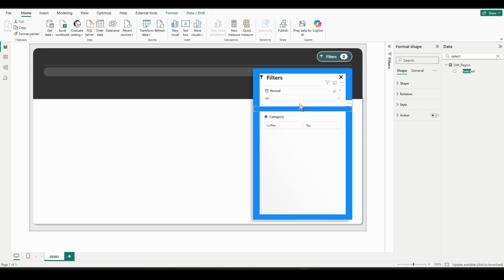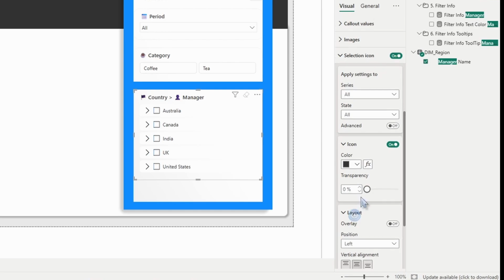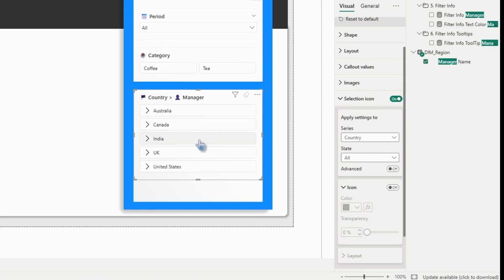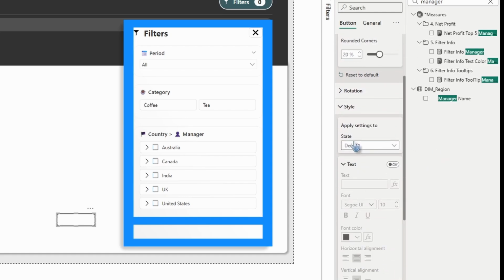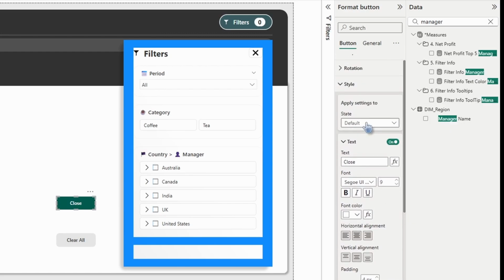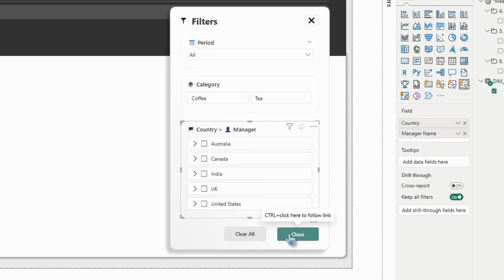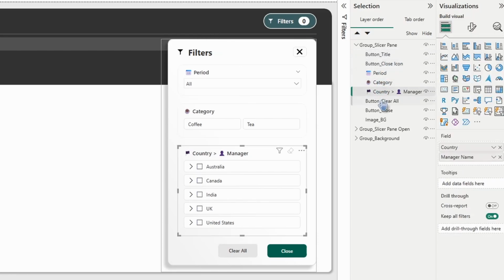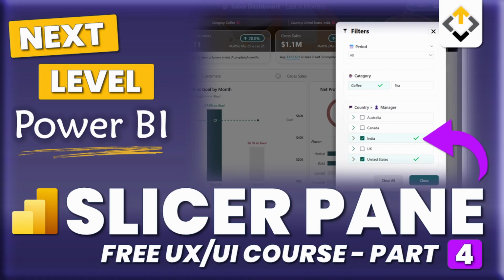(Part 3) - Build This Custom Power BI Slicer Panel ( FREE UX/UI Design Mini-Course )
⭐️ FREE POWER BI SLICER PANEL UX/UI DESIGN MINI-COURSE – PART 3 ⭐️

Want to design clean, modern Power BI Slicer Panes that will wow your users and impress stakeholders? In this FREE 5-part mini-course, I’ll walk you step-by-step through building a professional, fully interactive Slicer Panel - packed with practical design, usability, and DAX techniques!

🎯 This is a 5-part build series released daily. You’ll need to complete all 5 parts to finish the project.

Part 3 drops June 18, 2025

📘 WHAT YOU WILL LEARN IN THIS FREE COURSE:

✅ How to design custom slicer pane BACKGROUNDS using PowerPoint and Power BI
✅ How to build slicers that feel Next Level - DROPDOWNS, BUTTON SLICERS, and LIST SLICERS
✅ How to show a SLICER SELECTION COUNTER that displays active filters
✅ How to add CHECKMARKS TO BUTTON SLICERS for clear user feedback
✅ How to perfectly apply MARGINS AND PADDING for a clean, polished layout
✅ How to use ICONS IN SLICER TITLES for enhanced clarity
✅ How to build an INFORMATIONAL SLICER BAR showing real-time selections
✅ How to apply TOOLTIPS to show the individual filter selections.
✅ How to CLEAR SELECTIONS directly from the informational slicer bar
✅ How to create and setup BOOKMARKS for the slicer pane.
✅How the DAX works behind this fully interactive slicer experience

💡 BONUS: Throughout the series, I’ll share 10 UX/UI DESIGN TIPS that explain why each key design choice matters. These insights will help elevate your entire approach to Power BI report design.

🛠️ DOWNLOAD the full Power BI course file below so you can follow along step by step!

💬 WHO THIS IS FOR:

✅ Power BI beginners, intermediate users, and report developers who want to create visually stunning, user-friendly reports
✅ Anyone looking to master slicer pane design and learn proven UX / UI principles that enhance usability and user engagement

🎯 NEXT STEPS ONCE COMPLETE:

Take your skills from good to industry elite with my premium course:
🔥 "14 Days to Mastering Power BI UX/UI Design" – A self-paced, three-phase program designed to give you the foundation, structure, and hands-on experience to build stunning, UX/UI-designed reports in just 14 days.

👍 Like if this course helped you
📤 Share this with your Power BI team or LinkedIn network